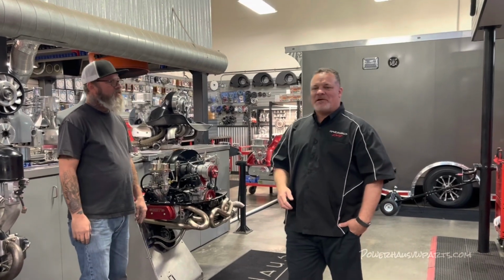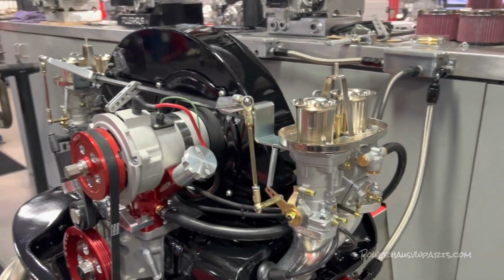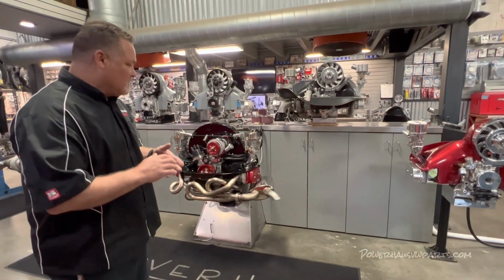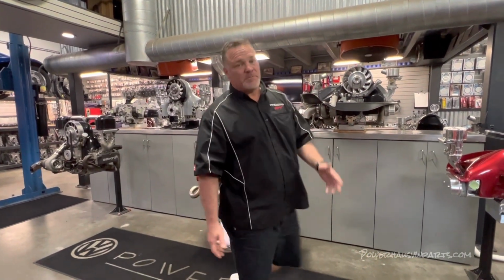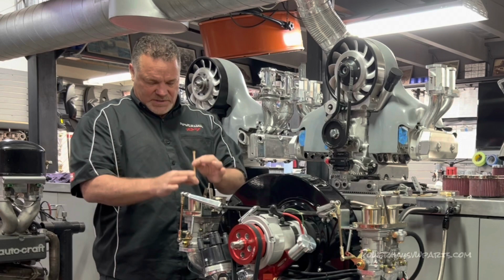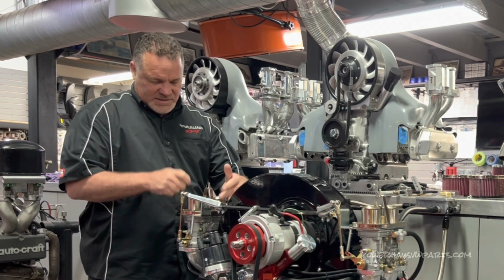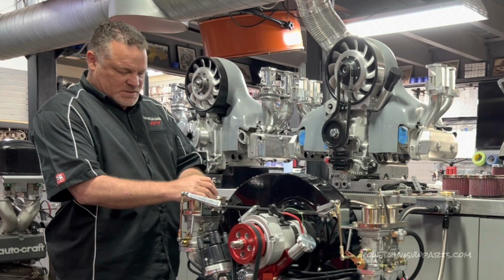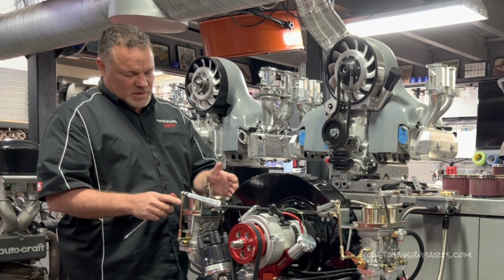New 2332cc VW Engine Carburetor Main Circuit Issue Found & Repaired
Brand New 2332cc Powerhaus Built Air-Cooled VW Engine on the Dyno getting final adjustments just before shipment, develops a high rpm stumble, gets diagnosed and solved.